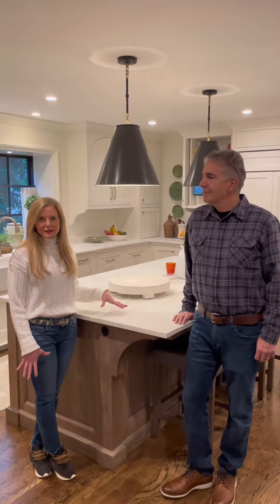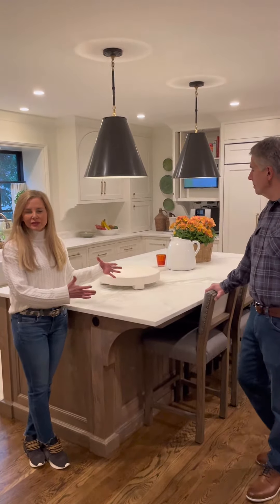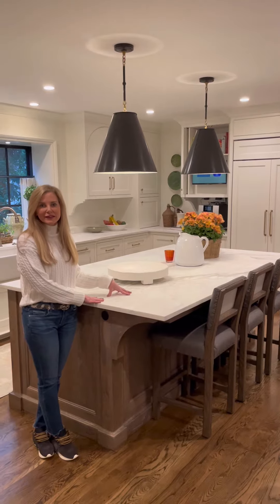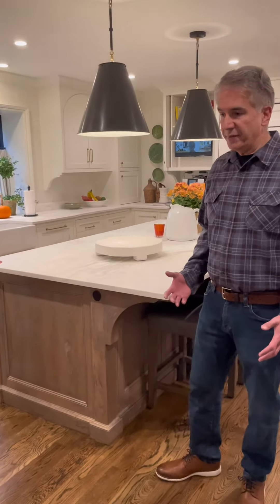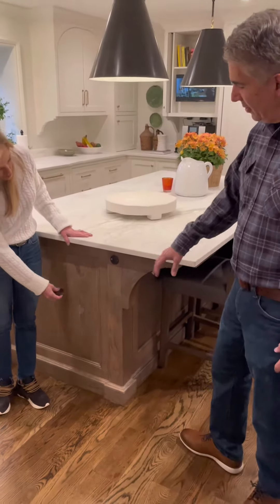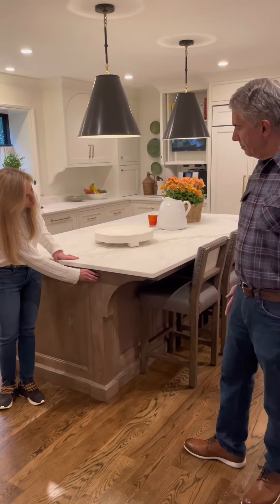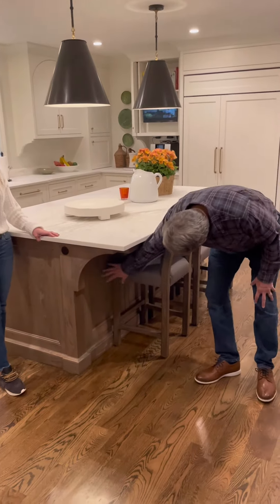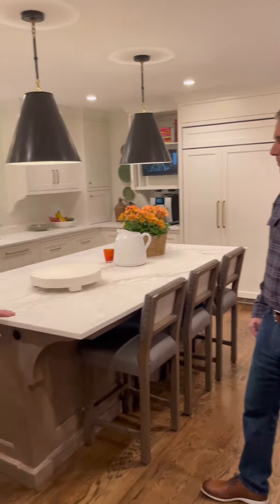Custom Renovation in Buckhead | The Kitchen Island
Ashley Battleson, Atlanta REALTOR® with Atlanta Fine Homes Sotheby's International Realty and Al Kelecki, President of Hask Custom Homes in Atlanta, Georgia.